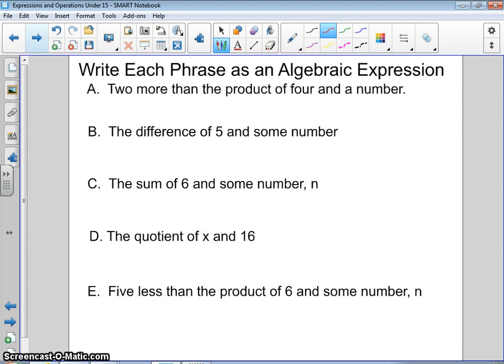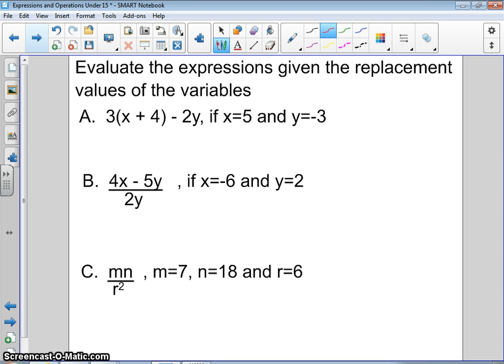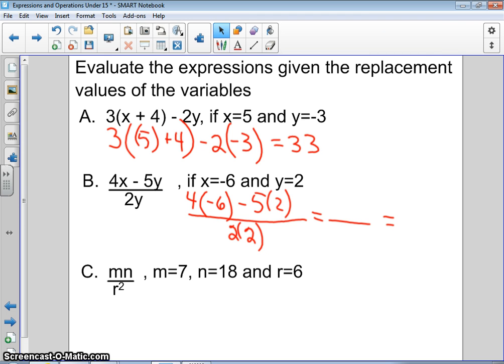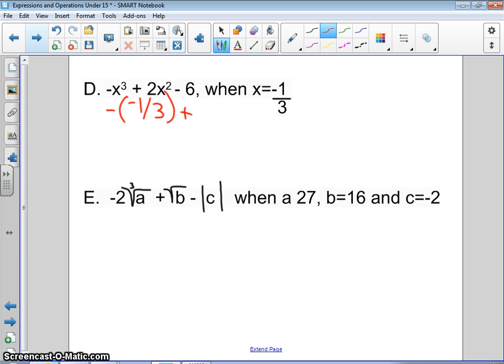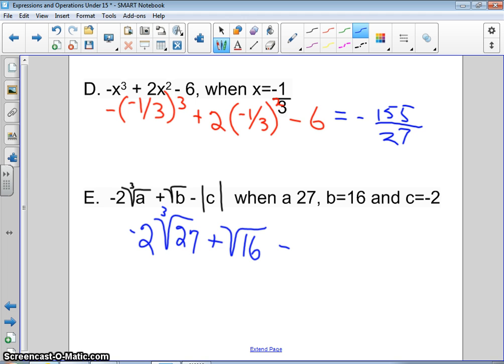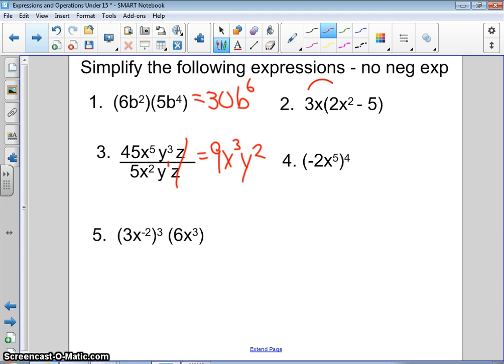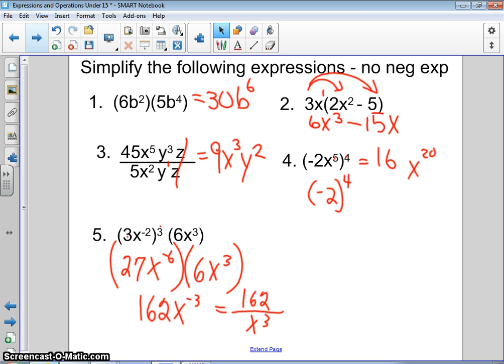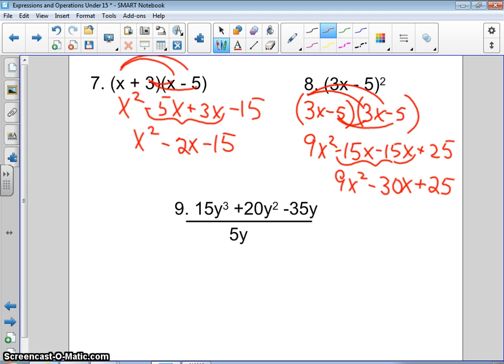Coach Latham Algebra-Expressions and Operations Part 1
Part 1---Coach Latham reviews expressions and operations for his students